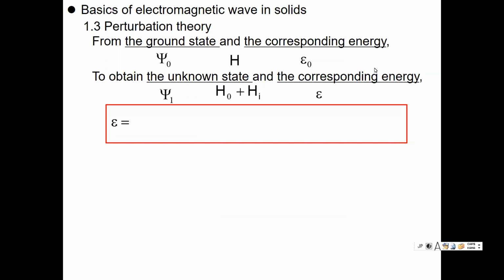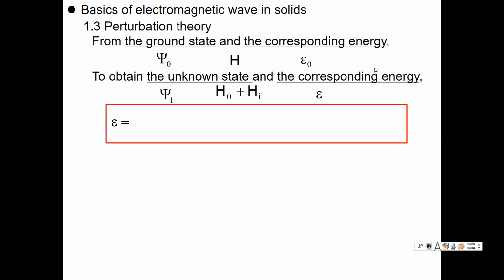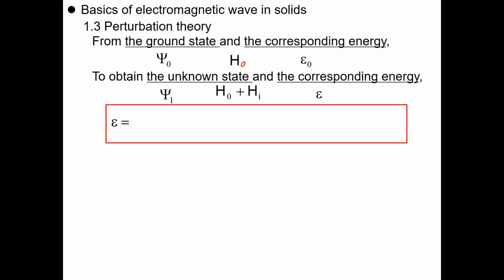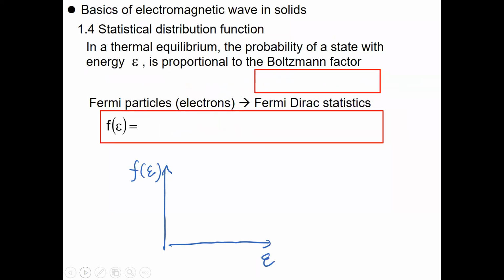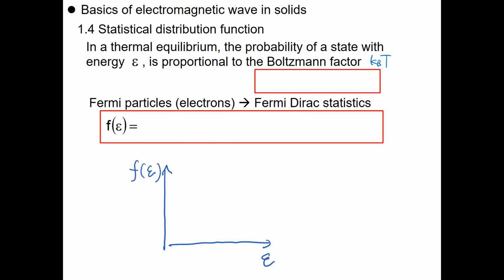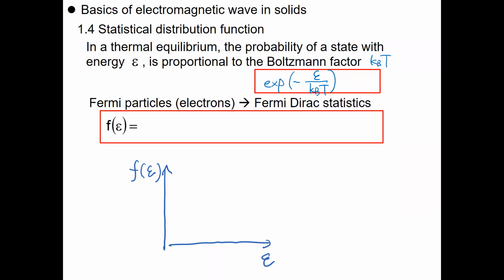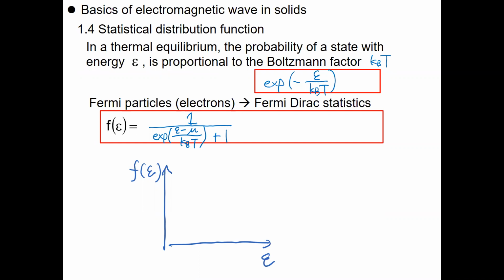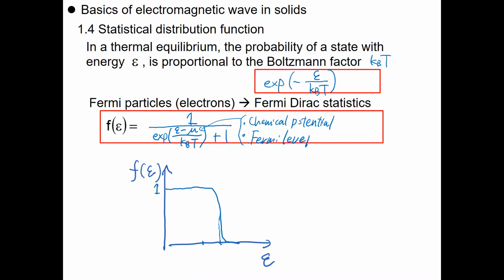Solid-state Photochemistry Lecture 5 2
Electromagnetic wave in solids